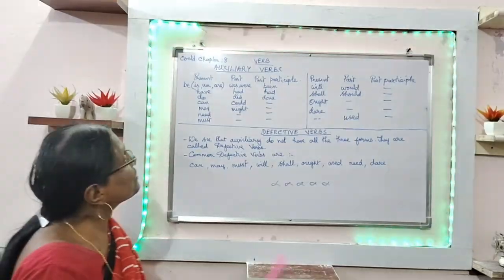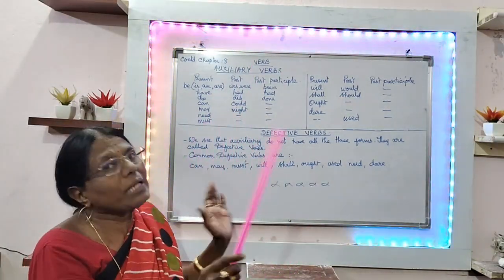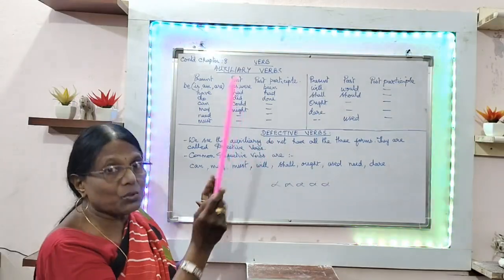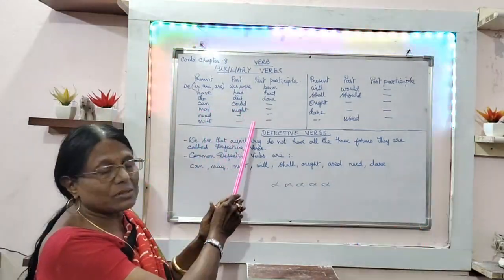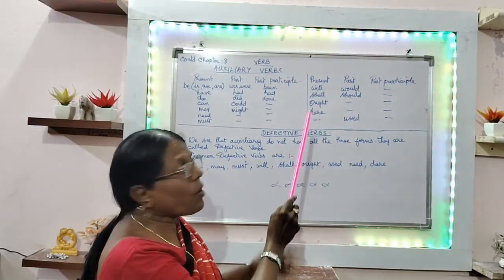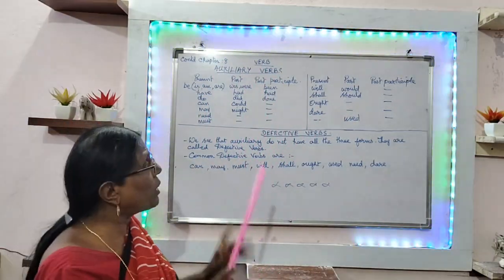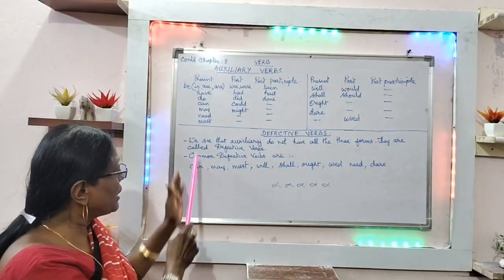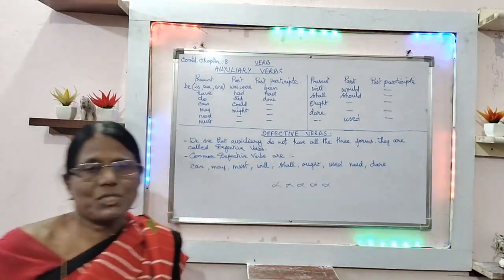Contd Chapter : 8 - Verb